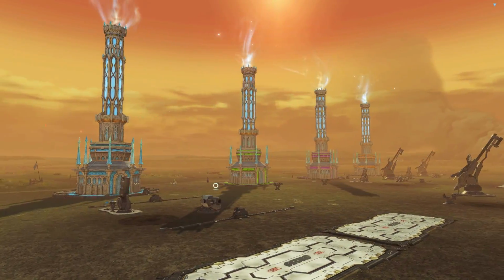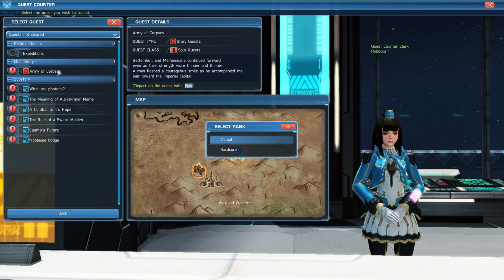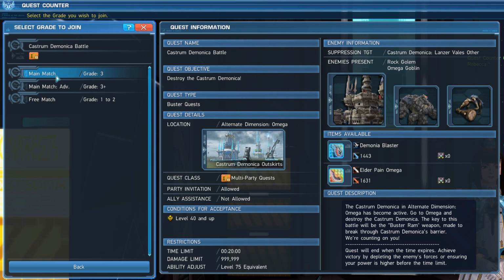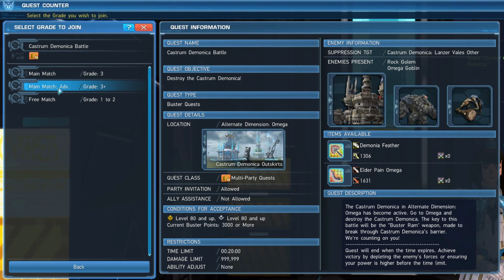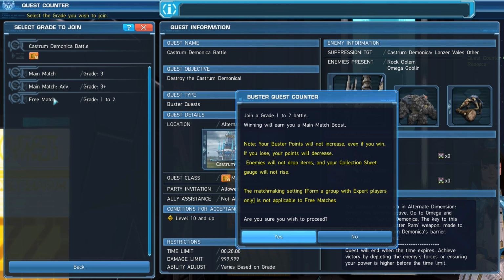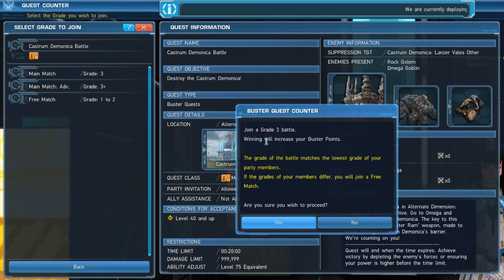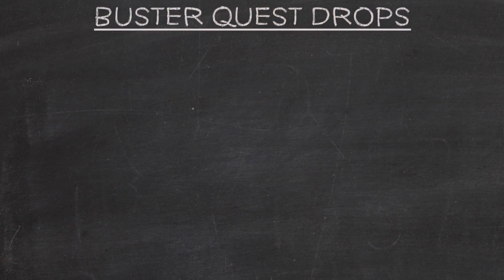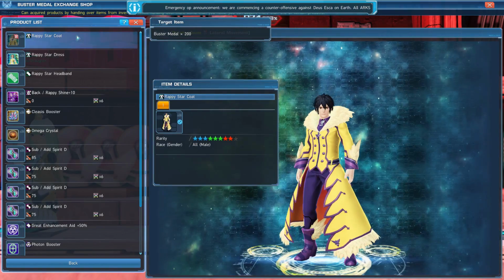PSO2 Buster Quest Basics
Here we go over how Buster Quests work, from start to finish, in Phantasy Star Online 2.  This includes how to unlock them, the different Match Types, how their rankings work, and what each drop.

0:00 - Intro
0:19 - Unlocking & Buster Quest Types
2:32 - Crystals & Tower Weapon Configurations
3:15 - Start to Finish
5:50 - Buster Quest Drops
6:25 - Buster Medal Exchange NPC